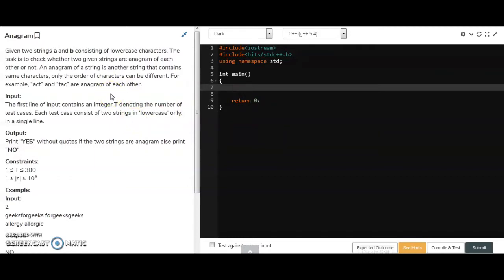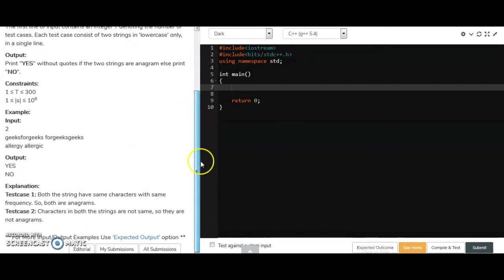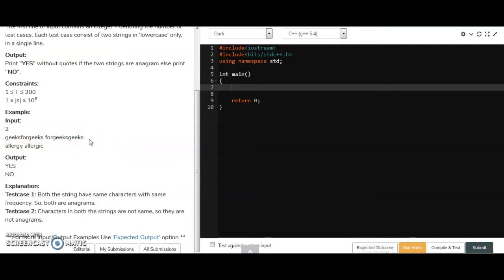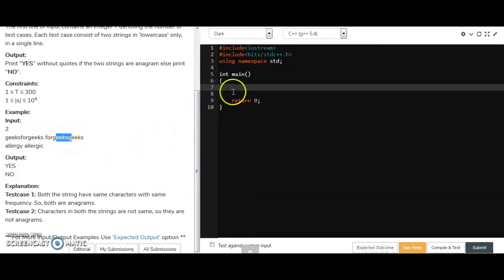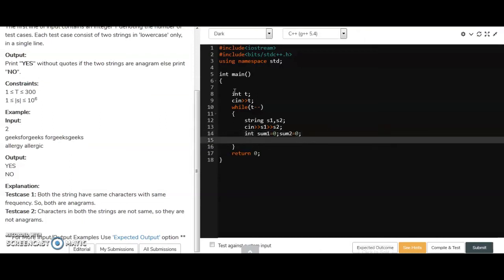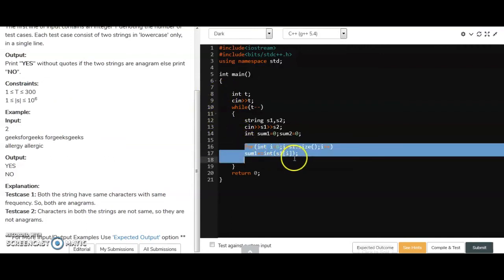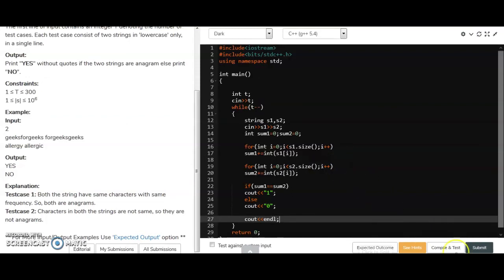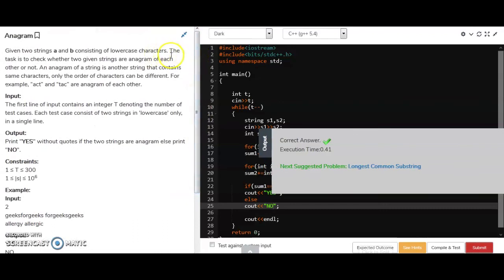Anagram | String Data Structure | Competitive Programming